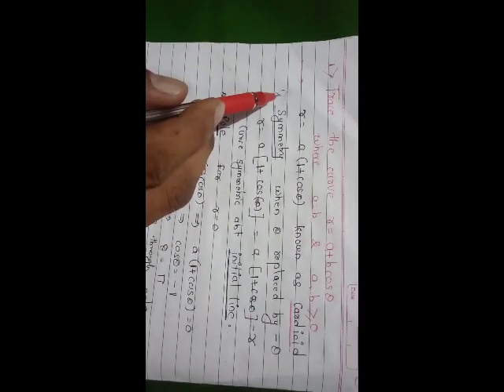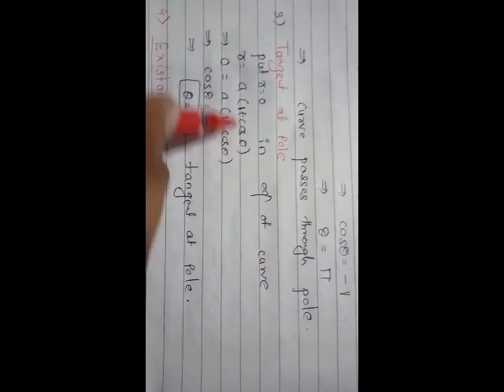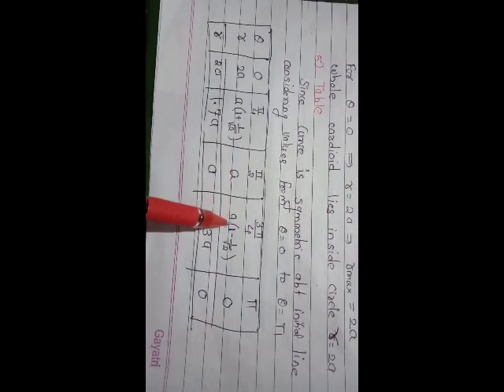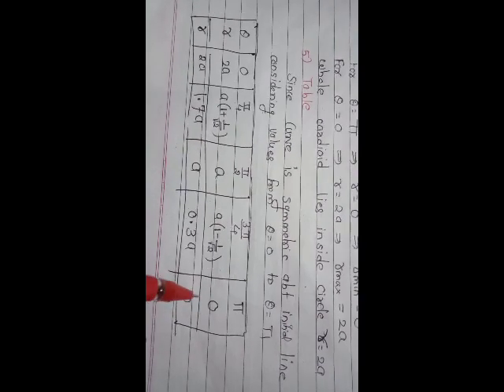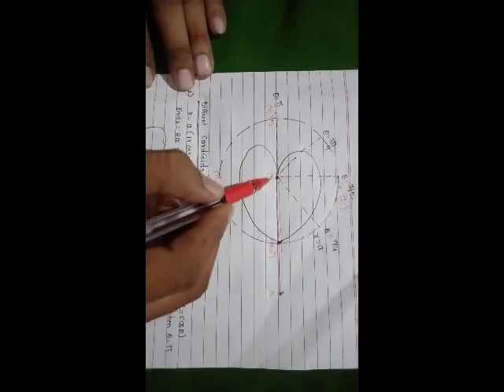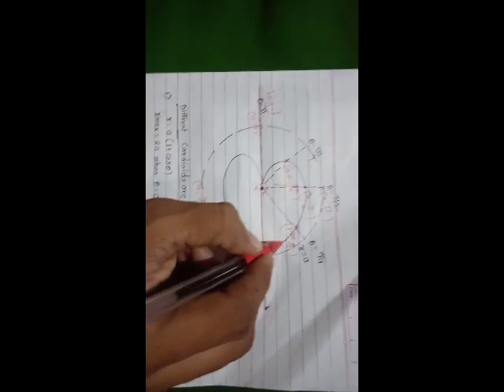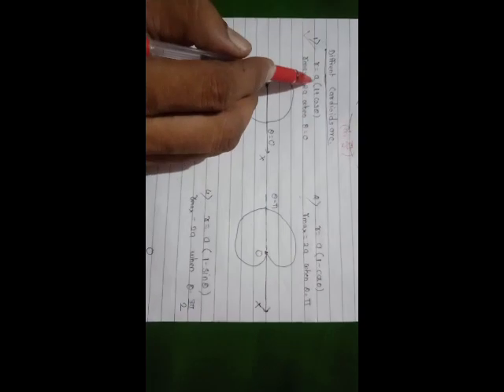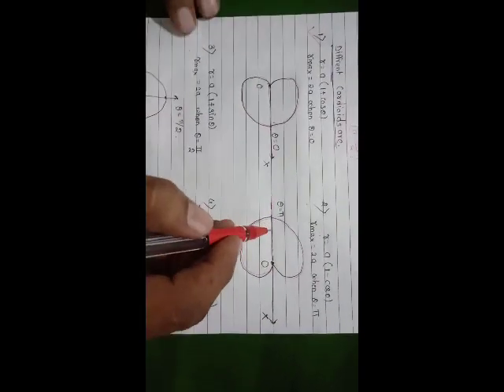Unit 4 Curve Tracing in Polar Form Example Part2